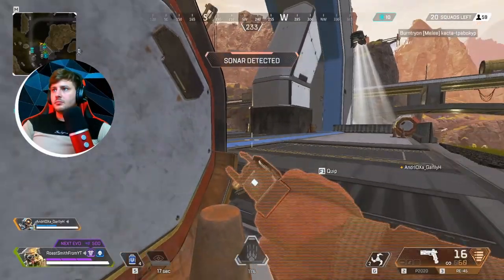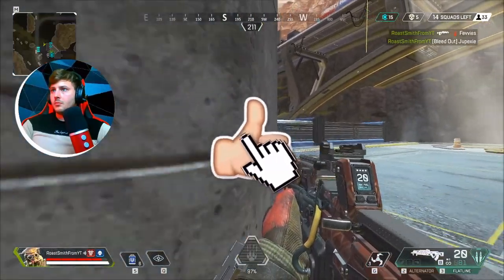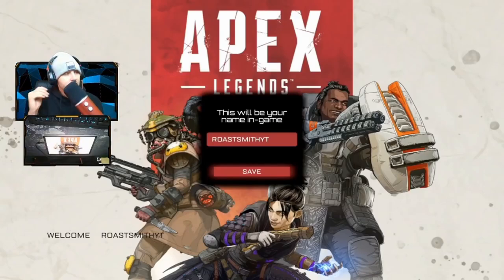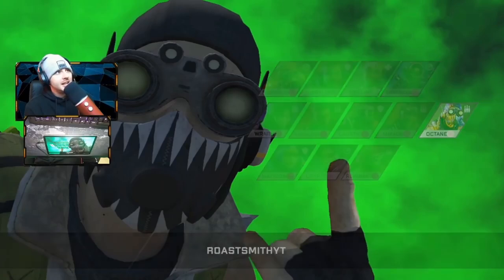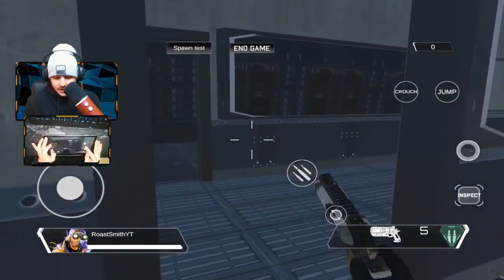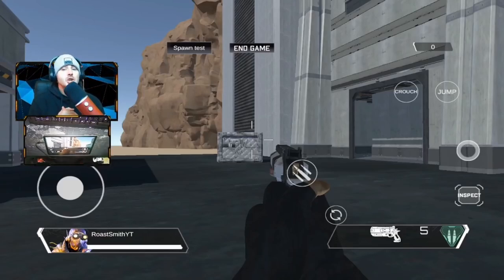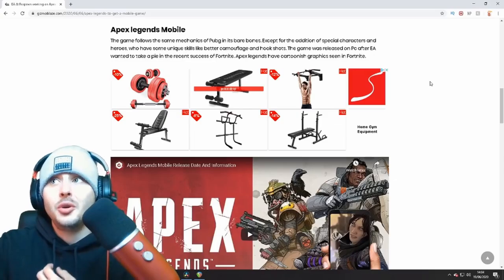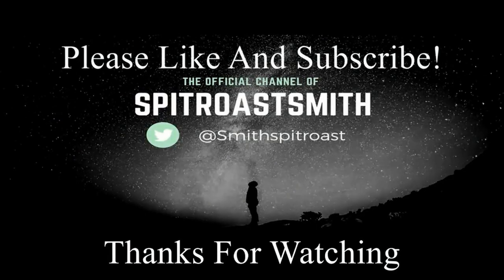Apex Legends: Mobile DOWNLOAD NOW ON ANDROID! | [Fan-Made]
Try out the FANMADE Apk file including some of Apex Legends real game files!

Apex Legends is a free-to-play Battle Royale game where legendary competitors battle for glory, fame, and fortune on the fringes of the Frontier.

The BETA version should be releasing sometime around November 2020.